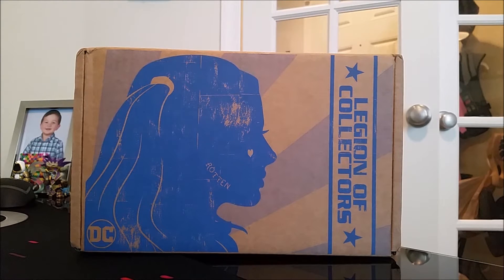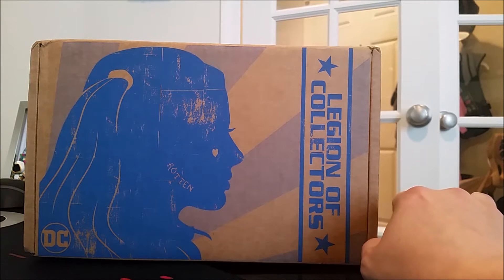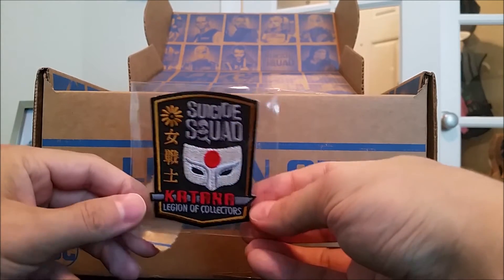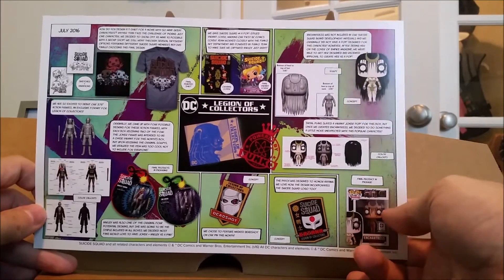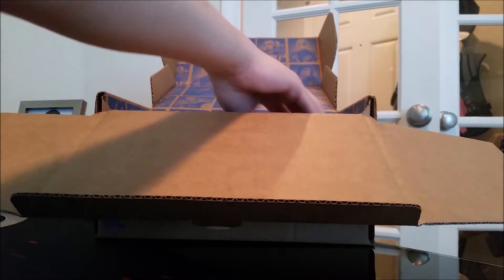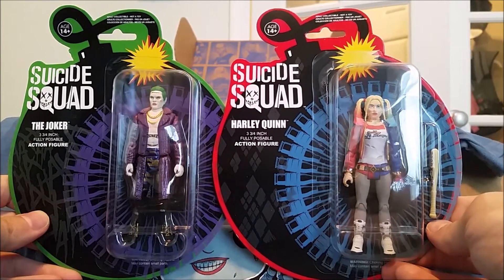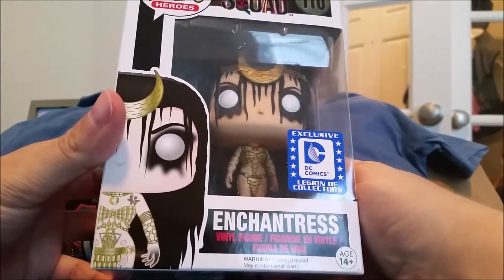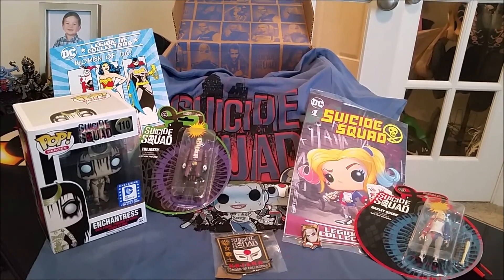Legion of Collectors: July 2016 Unboxing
Suicide Squad themed sub box for the month of July!  Hope you enjoy!